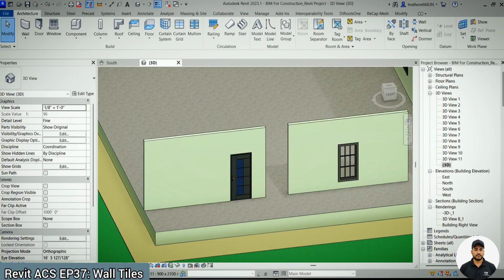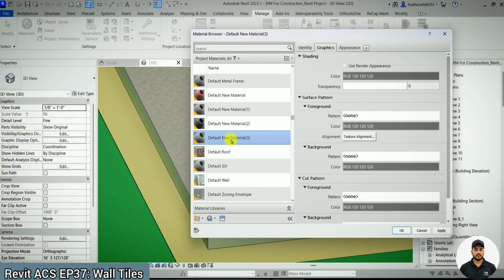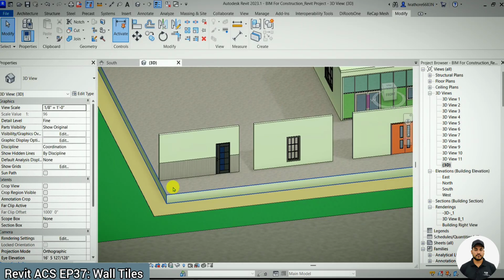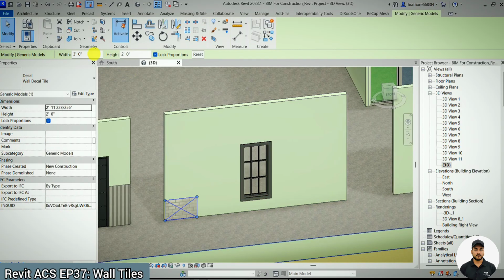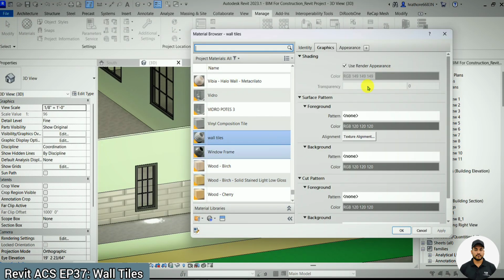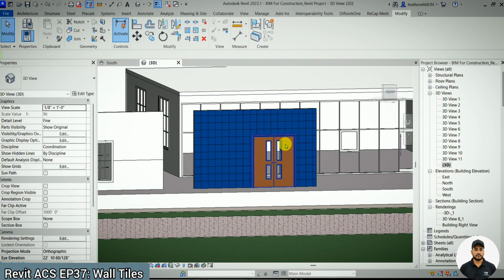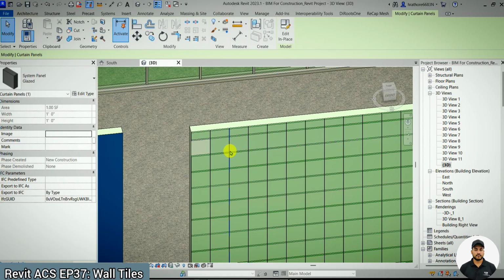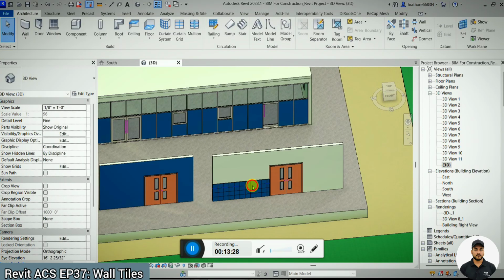#37 Revit Architecture: Place Tiles on Wall (All Methods)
Revit Architecture Beginner: Place Tiles on Wall (All Methods)
Create Tile Layouts in Revit — Complete Guide
Discover a professional way to create wall tiles in Revit with precision and efficiency. Learn how to apply materials, adjust patterns, and achieve a realistic tile layout. Watch the video to enhance your Revit skills and design like a pro!